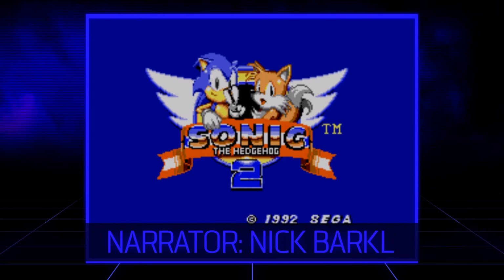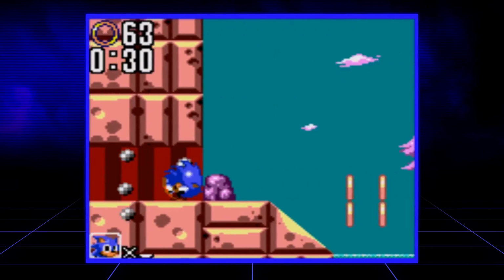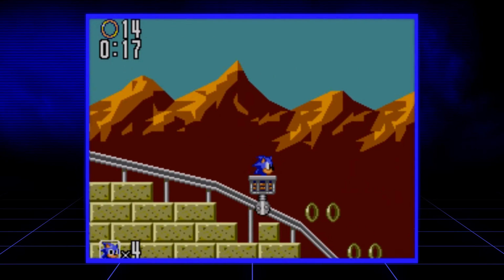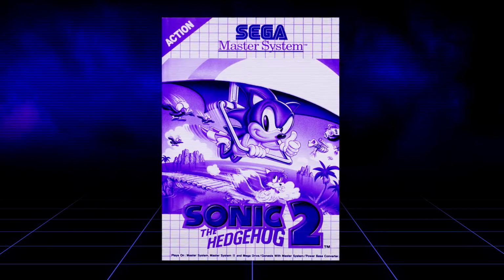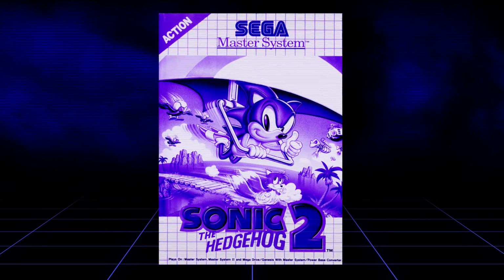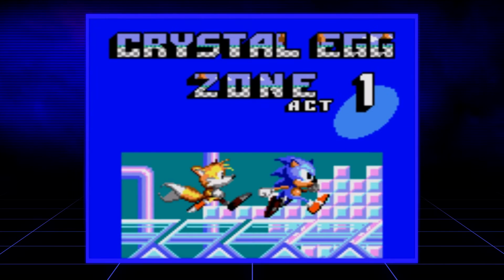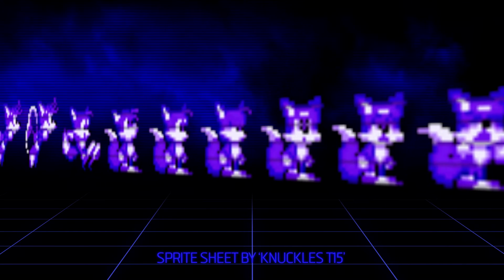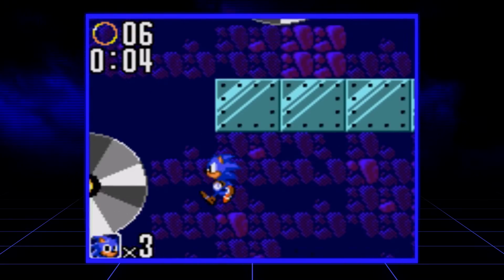THE DARKEST SONIC GAME? | Sonic the Hedgehog 2 (8-Bit) - Blast Processing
Sonic the Hedgehog 2 - Sega Master System / Game Gear (1992)

Released before the 16-bit version of the game, Sonic's 8-bit sequel ended up being quite a curious addition to the series. These are a few ways in which the game stands out.

Like Blast Processing on Facebook!
Follow Blast Processing on Twitter!

Voiceover and Editing: Nick Barkl